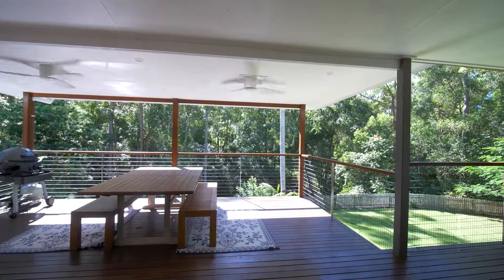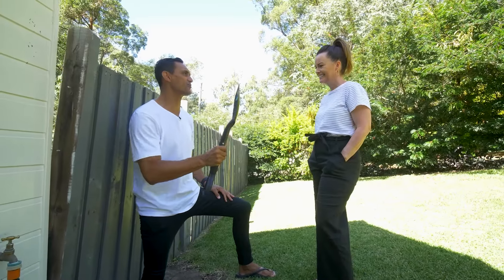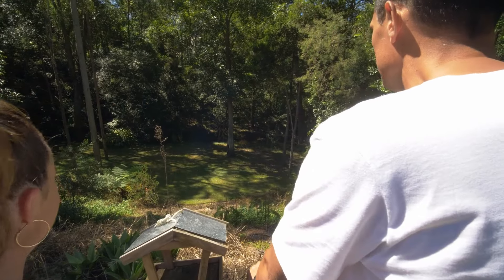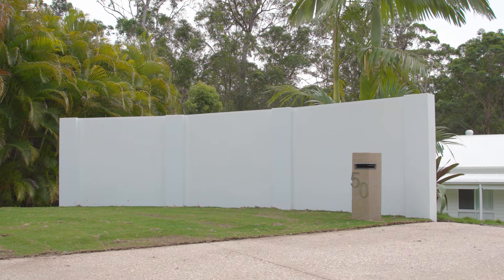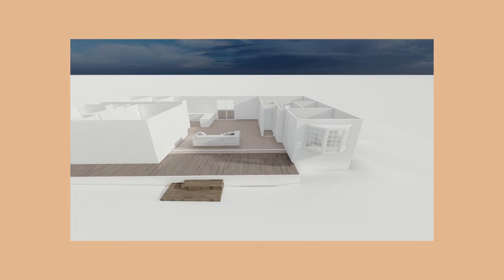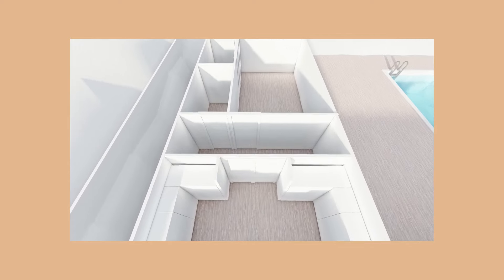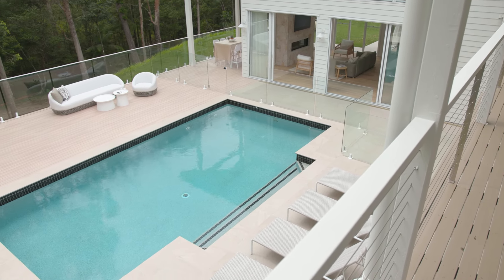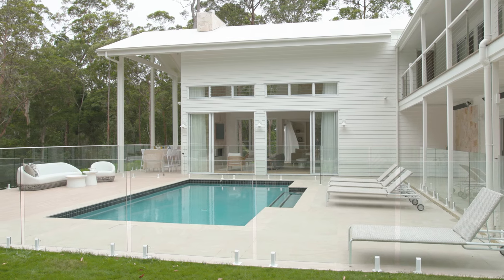FINAL EPISODE! Transforming the Outdoor Area & Pool | Wabi-Sabi Interior Design | House 2 - Ep 04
Andy and Deb are going out with a BANG in the last episode for House 02!

Find out how they extended the side of the outdoor living space by utilising the large block of land, plus watch as they make the pool area flow better with the indoor space.

From a mini shovel to a disastrous flying fox incident (which was definitely worth it), this episode doesn't disappoint with plenty of laughs and gorgeous designs.

Follow DNA of Design for all the inspo you need ✨

Deck by Decowood
Pots by Balcony Garden
Paint by Coloursmith
Front fence by Modular Walls
Furniture by Satara
Drains by Lauxes

Find out more and buy these pieces by heading to our 'Shop by Room' page 🛒